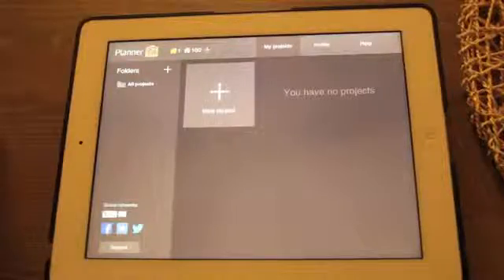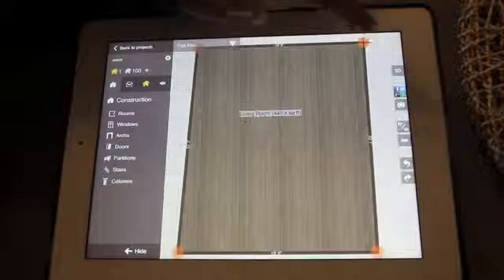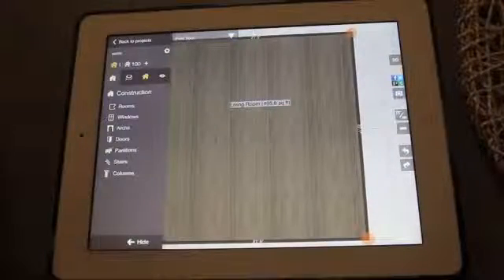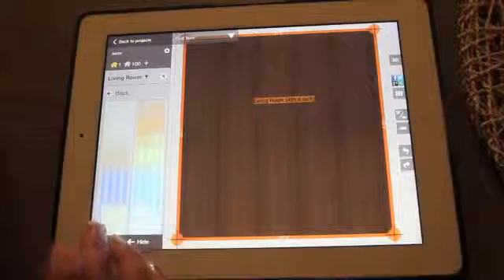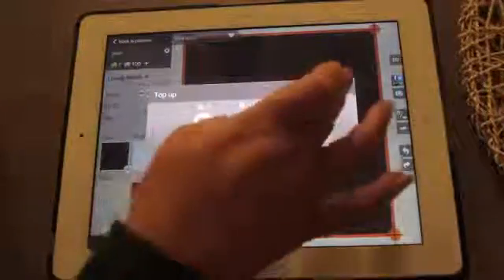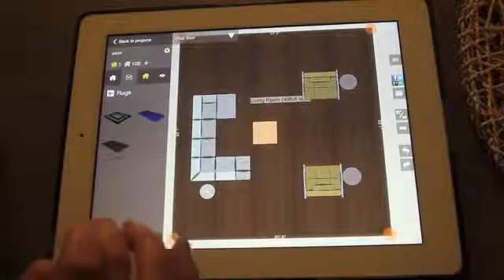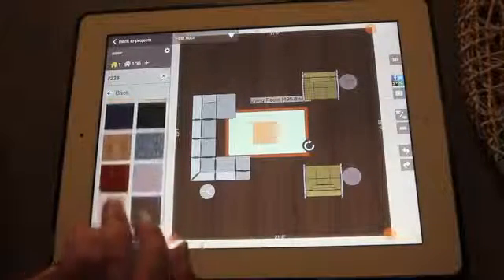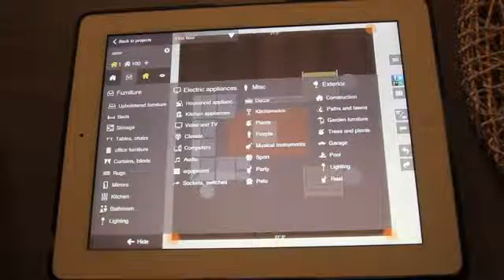^ 3D Interior Design Role Play ^ *Soft Spoken *Whispers *Binaural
ROLE PLAY SAY WHATTTTTT!!! I hope you guys like this home and room design role play. I will be softly speaking and whispering a new design into your ears.